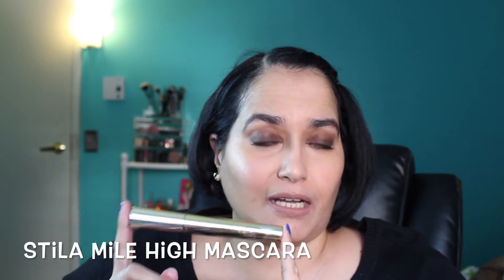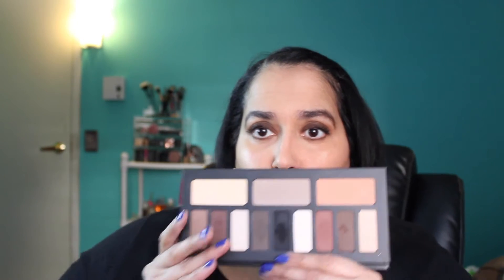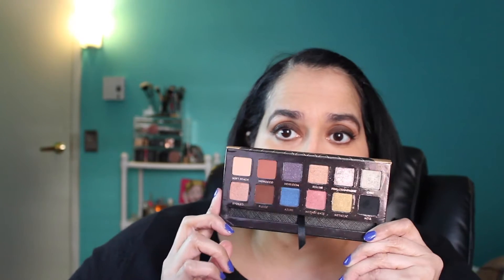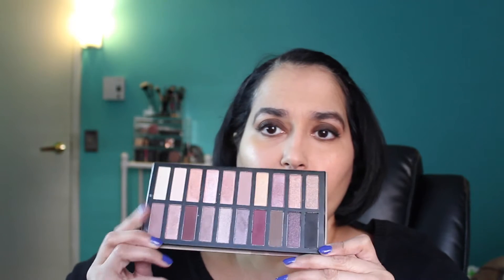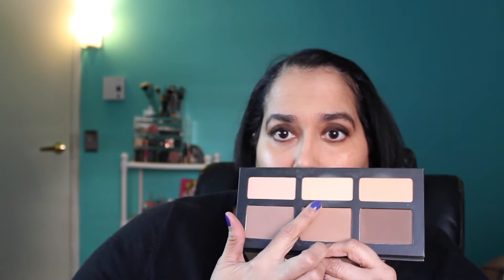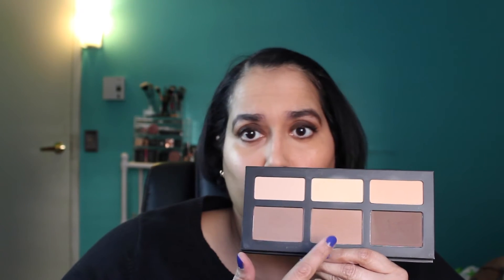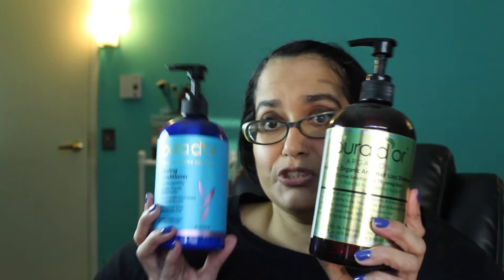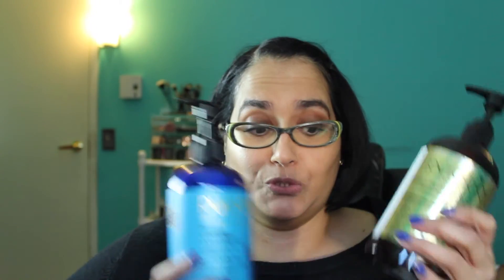BEST OF BEAUTY 2015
PLEASE OPEN

Hello everyone, I have today my Best of Beauty for 2015.  This is a long video. I do apologize but we have a lot to cover. LOL! I hope 2015 was a great year for you. I would love to know what was your favorite things for 2015.  Thank you so much for the continued support and I hope that 2016 is the best year ever.  Eva

YOUTUBERS MENTIONED

EYEBROWS: 0:15

ANASTASIA BEVERLY HILLS PERFECT BROW PENCIL IN DARK BROWN
ANASTASIA BEVERLY HILLS NO. 7 BRUSH
ANASTASIA BEVERLY HILLS BROW DUO IN BRUNETTE DARK BROWN

EYES: 1:35

KAT VON D TATTO EYELINER IN TROOPER
TARTE TARTEIST CLAY LINER
EM COSMETICS EYESHADOW PRIMER
LORAC BEHIND THE SCENES EYESHADOW PRIMER
MAC PAINT POT IN UTTERLY BECOMING
STILA MILE HIGH MASCARA
BENEFIT ROLLER LASH MASCARA
EM COSMETICS LASH GALLERY CLEAN VOLUME MASCARA
KAT VON D SHADE & LIGHT EYE CONTOUR PALETTE
ANASTASIA BEVERLY HILLS WORLD TRAVELER PALETTE

LIPS: 9:19

URBAN DECAY 24/7 GLIDE ON LIP LINER IN OZONE
KAT VON D LIQUID LIPSTICK IN BOW N ARROW
KAT VON D LIQUID LIPSTICK IN DAMNED
URBAN DECAY SHEER REVOLUTION LIPSTICK IN LADYFLOWER
NYX COSMETICS BUTTER LIPSTICK IN HUNK
EM COSMETICS CREAMY LIPSTICK IN POSH
EM COSMETICS CREAMY MATTE LIPSTICK IN JUST FAB

FACE: 15:08

MAKEUP FORVER STEP 1 HYDRATING BASE
BUXOM SHOW SOME SKIN FOUNDATION IN SWEET AS HONEY
BECCA X JACLYN HILL  IN CHAMPAGNE POP
BECCA COSMETICS  OPAL
MAC COSMETICS BLUSH IN SWEET AS COCOA
MAC COSMETICS BLUSH IN BLUSH BABY
MAC COSMETICS STUDIOFINISH CONCEALER IN NW30

NAILS: 20:18

ALLURE &  BUTTER LONDON NAIL POLISH IN VIOLET'S REVENGE
CHINA GLAZE  NAIL LACQUER IN BOHO BLUE
ESSIE NAIL POLISH IN SALT WATER HAPPY
ESSIE NAIL POLISH IN PRIVATE WEEKEND
TRUST FUND BEAUTY IN ELEGANTLY WASTED
SECHE VITE FAST DRY TOP COAT
ESSIE APRICOT CUTICLE OIL

SKINCARE: 22.54

MAC COSMETICS FIX + TRAVEL SIZE
LIZ EARLE CLEANSER (NOT SHOWN)
EMBRYOLLISE LAIT CREME CONCENTRAE
MARY KAY INTENSE MOISTURIZING CREAM
MARY KAY TIMEWISE FIRMING EYE CREAM (NOT SHOWN)
PONDS REJUVENSS ANTI WRINKLE FACE CREAM
ESTEE LAUDER REVITALIZING SUPREME GLOBAL ANTI-AGING CREME
DR JART + DERMAWATER
GLAMGLOW YOUTHMUD
GLAMGLOW POWERMUD DUAL CLEANSE (NOT SHOWN)
GLAMGLOW THIRSTY MUD (NOT SHOWN)

HAIRCARE: 27:44

BEAVER PROFESSIONAL HYDRO SHAMPOO
BEAVER PROFESSIONAL HYDRO CONDITIONER
PURADOR HEALING CONDITONER
PURADOR  PREMIUM  ORGANIC ARGAN OIL SHAMPOO
CAROL'S DAUGHTER LIQUID POMADE HAIR BALM
BRIOGEO ROSARCO MILK
MACADAMIA NOURISHING MOISTURE OIL TREATMENT

BEAUTY TOOLS: 30:09

BEAUTYBLENDER PRO
SIGMA 3DHD KABUKI BRUSH IN WHITE WITH SILVER FERREL
SIGMA 3DHD PRECISION KABUKI IN WHITE WITH SILVER FERREL
KAT VON D SHADE + LIGHT CONTOUR BRUSH
SIGMA E 25 BLENDING BRUSH